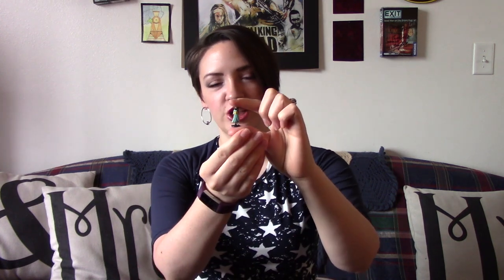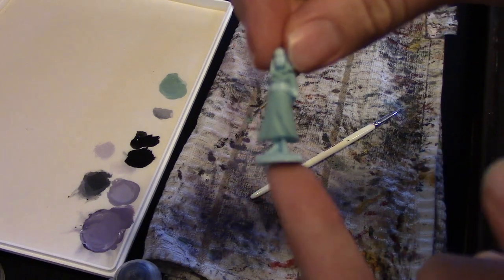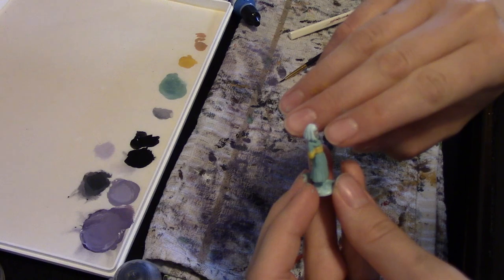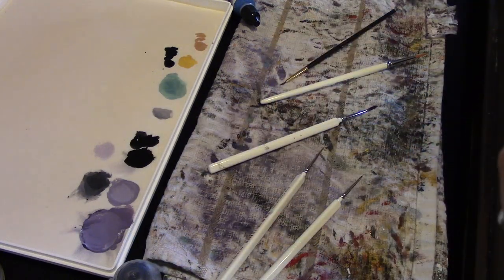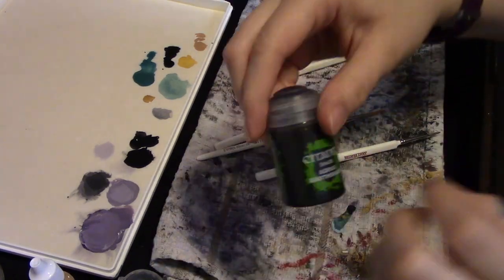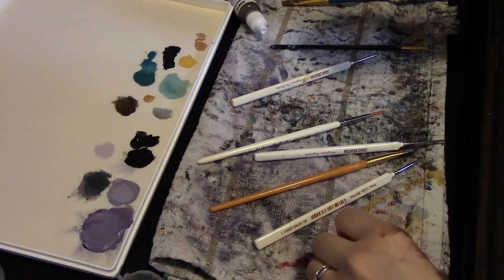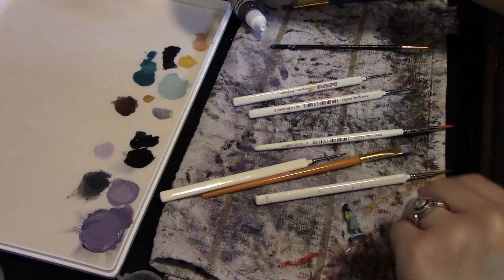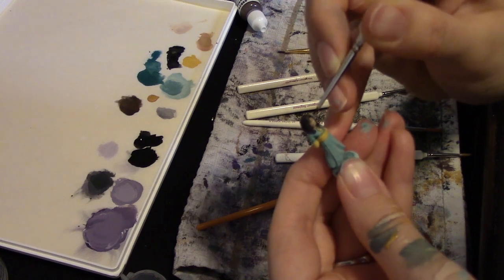My Painting Journey Ep. 2 - Jade Princess Miniature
In this video, Kara experiments with mixing colors , and painting miniatures in more than one color.

Bringing the best in board games to your device, and hopefully your table top.

Check out Card & Board Game Reviews and other Table Top content
Follow @Meeplegamers on: Twitter, Instagram, and Facebook!